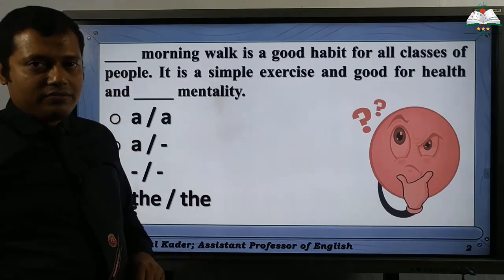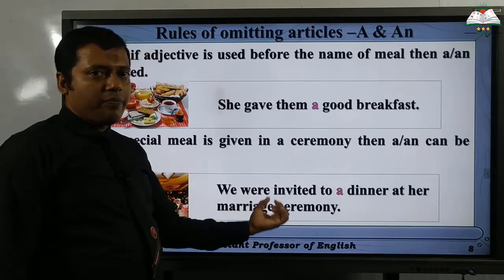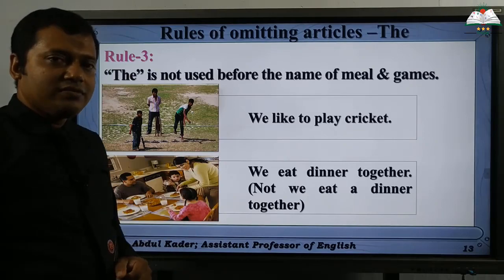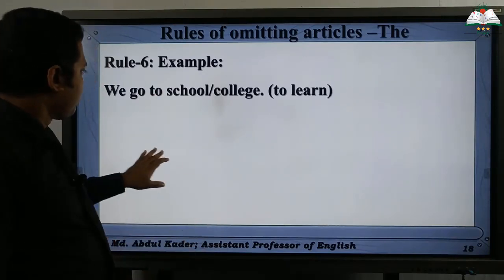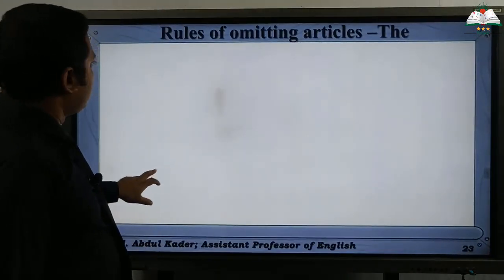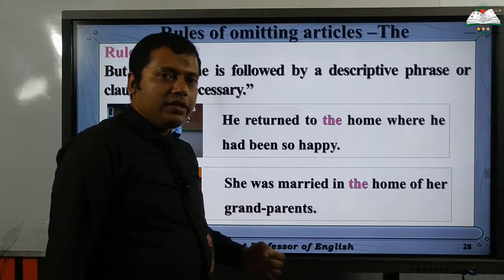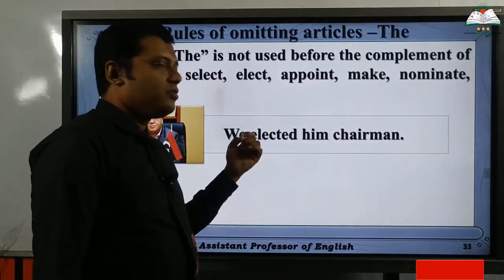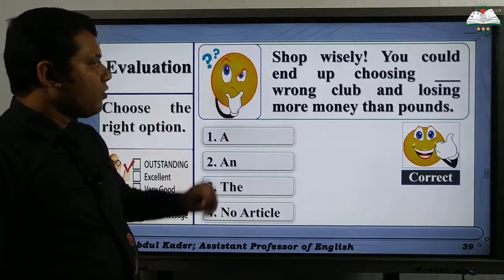English 2nd paper || lesson omission of articles || class 11 12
Welcome to Biddaloy BD
Biddaloy Bangladesh is a modern, Digital Educational System which believes in delivering Quality Education at Free of Cost.
This Venture will operate 100% Online through Digital Technology, but will be easy, simple and accessible for all.
All the Education content will be based on Subjects, Topics and Hours divided into Classes.
Every Class will be taken by Teachers who have a minimum of Five Years of Experience in relevant Academic Field.
Address: Gulshan-01, Dhaka